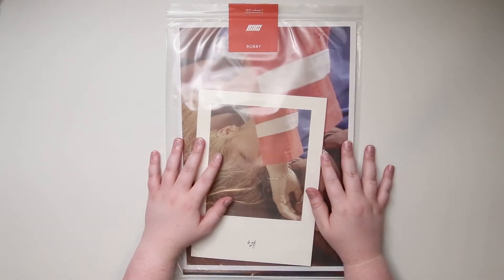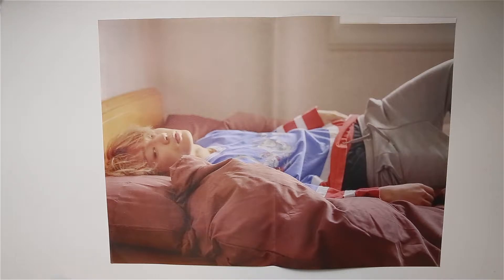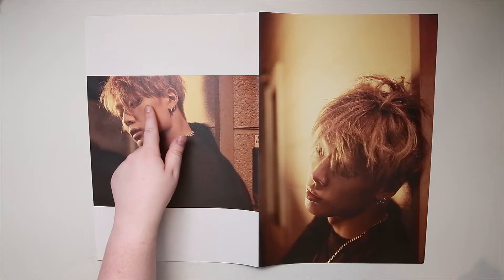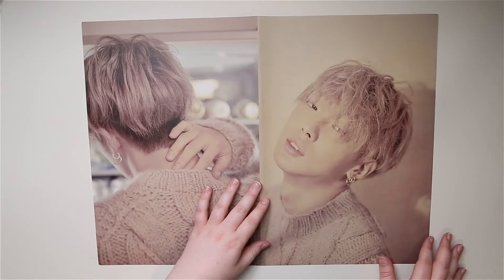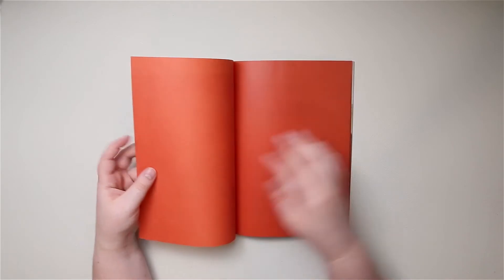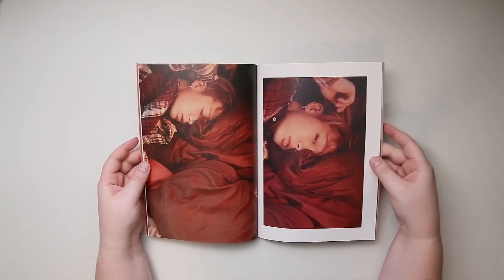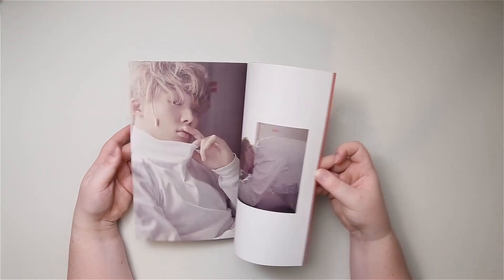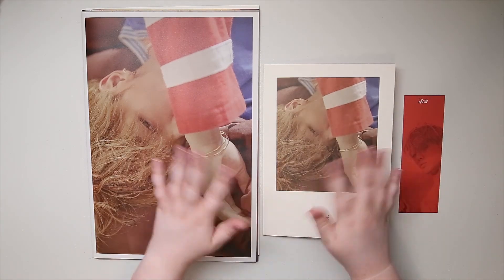Unboxing | iKON - Youth Volume 1 - Bobby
PHOTOBOOK (42PAGES) + POSTER(16PAGES) + PHOTOBOARD (1EA) + BOOKMARK (1EA)